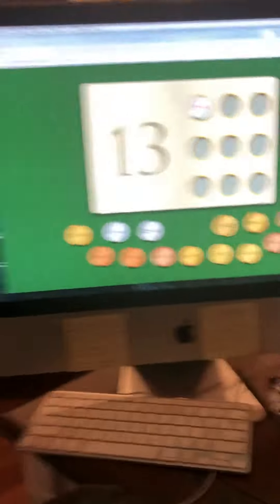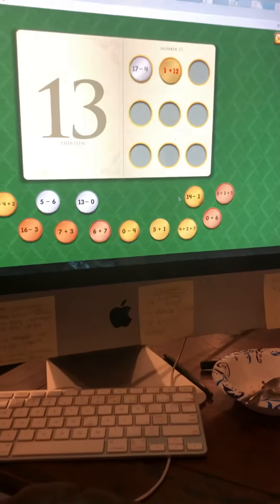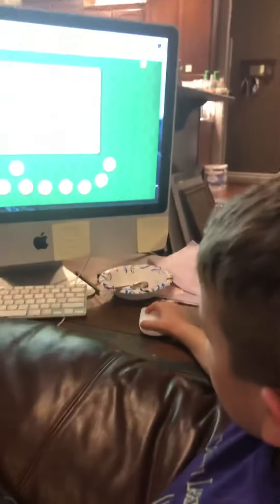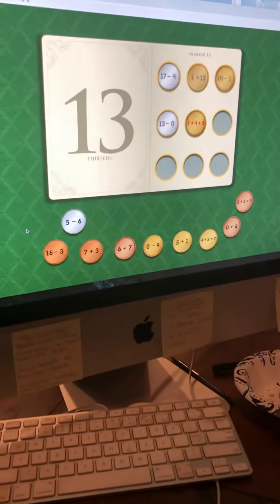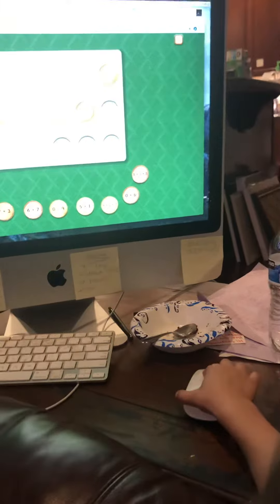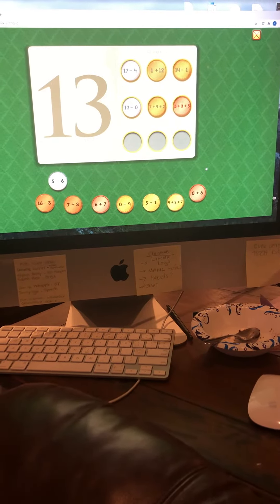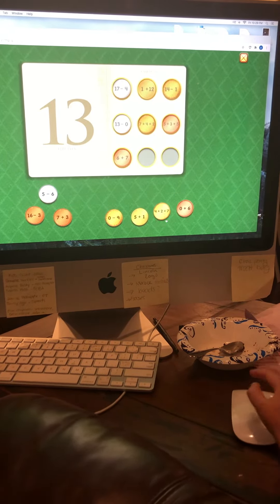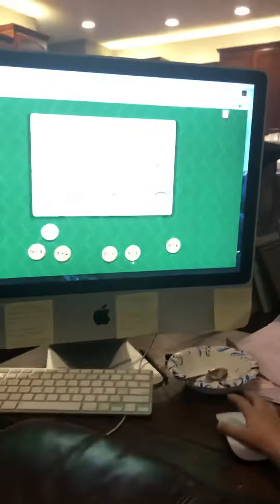Beckett - 1st grade starfall ( age 5.5)